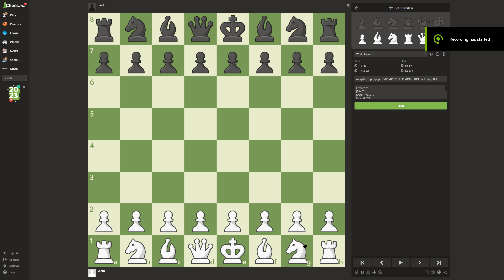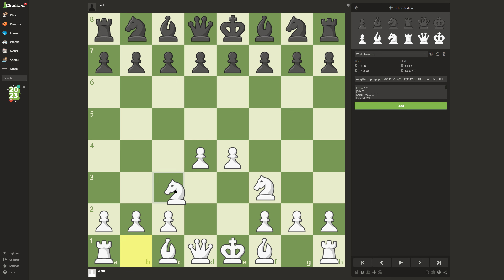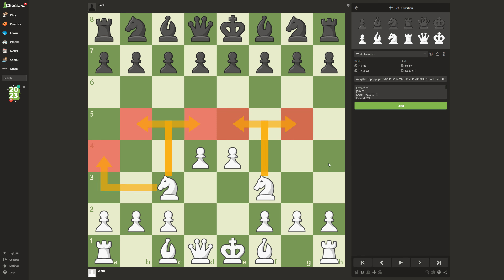The 10 best starting moves in chess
Thank you guys so much for watching and Enjoy :D gothamchess Day 62 of making chess videos until GothamChess comments.